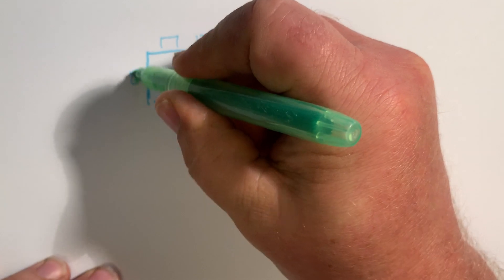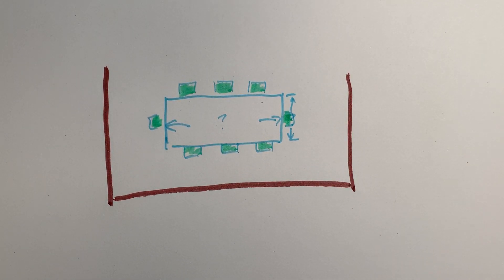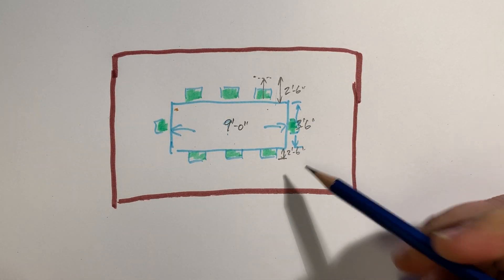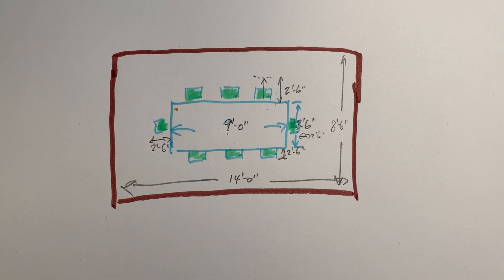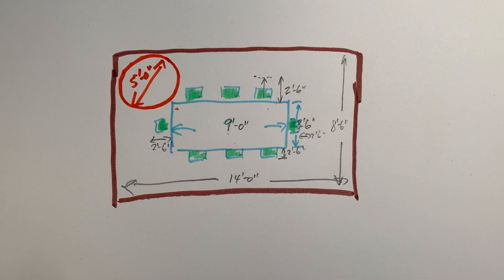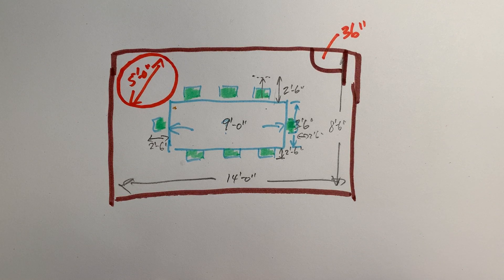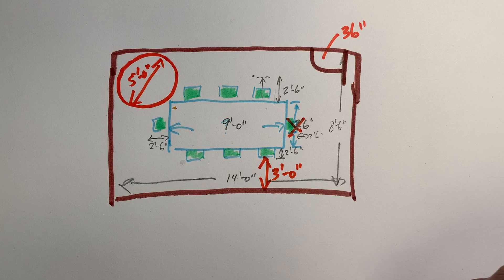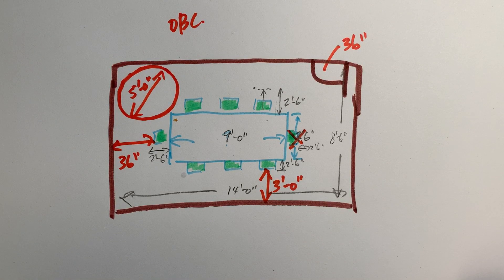Room Size Development & Preliminary Floor Plan Sketches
This video is an introduction to the development of the preliminary floor plan from the spatial relationship diagram and explores how to figure out minimum room sizes based on user and furniture constraints. Some Ontario Building Code (OBC) requirements are also discussed in this video